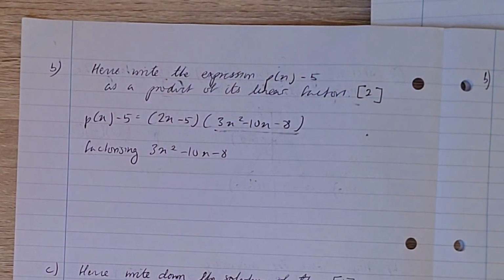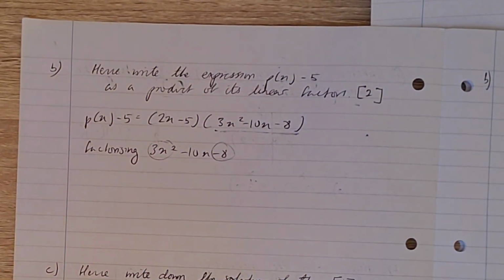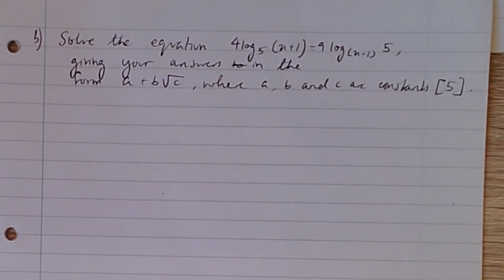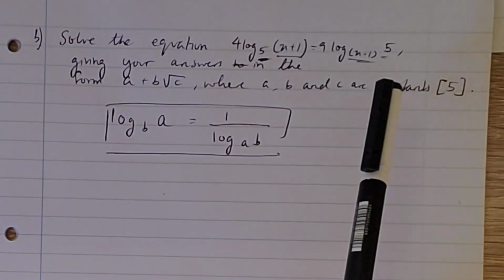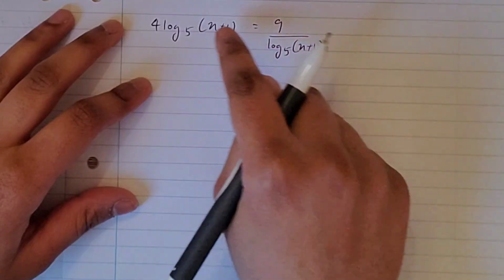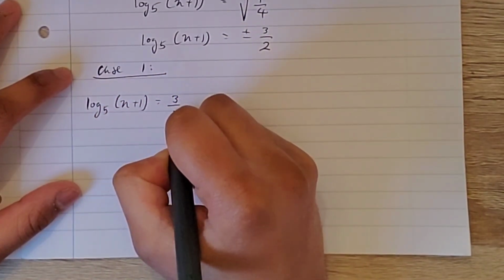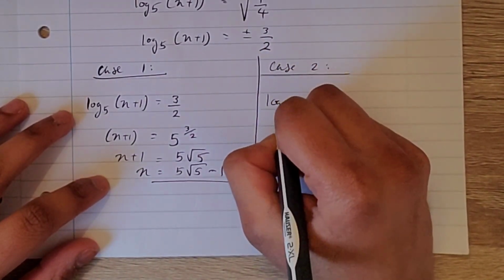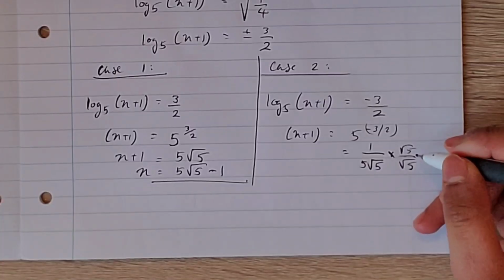IGCSE Add Maths 2024 MJ Paper 1, Questions 1-3 Solved